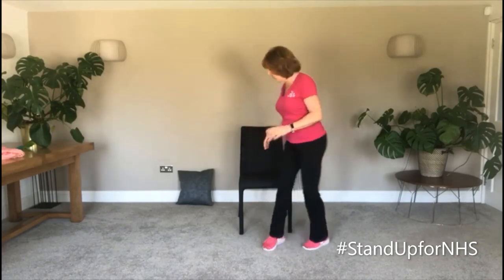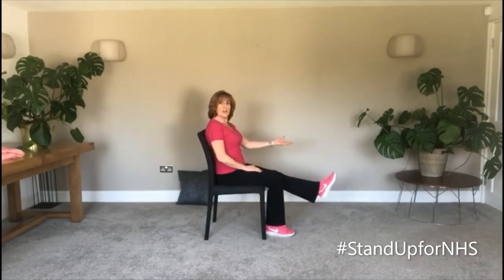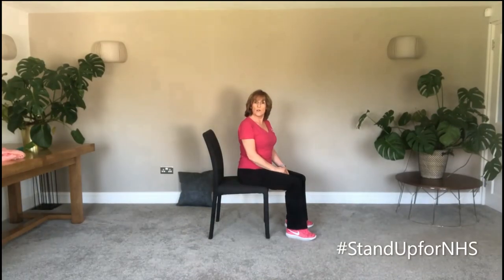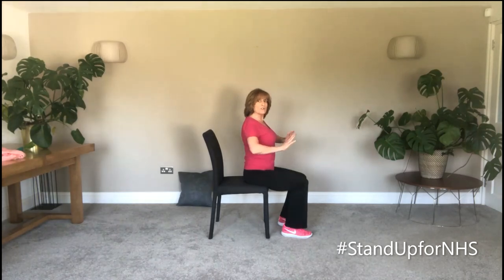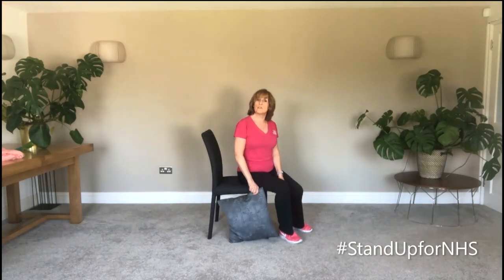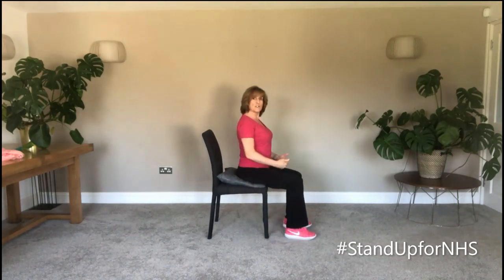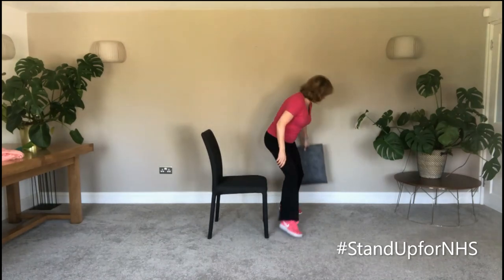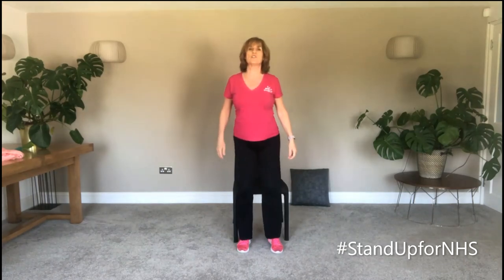Improve your sit to stands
Are you taking part in our Stand Up for the NHS challenge?
Do you want to improve you sit stands?

Move It or Lose It! was founded in 2010 by award-winning fitness expert, Julie Robinson, who has dedicated her career to motivating thousands of people to keep active so they can enjoy healthier, happier lives.
Through their specialist instructor training programme they now have a national network of fun-filled classes spreading across the UK along with a range of exercise DVDs and resistance bands to keep everyone moving whatever their age or ability.

As with all exercise programs, you are advised to consult with a medical practitioner/GP before commencing any new fitness programs and to stop immediately and seek medical advice if you experience any discomfort or pain.

By performing any fitness exercises, you are performing them at your own risk.

Move it or Lose it Limited will not be responsible or liable for any injury or harm you sustain as a result of our fitness program, online fitness videos, or information shared on our website.